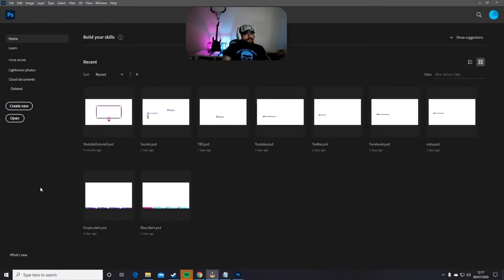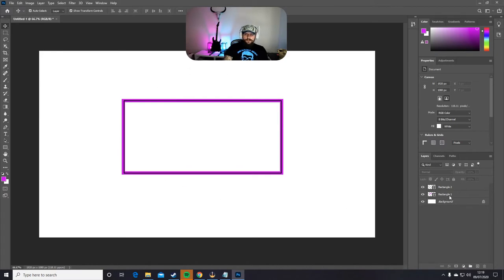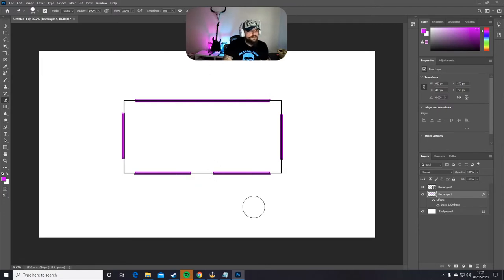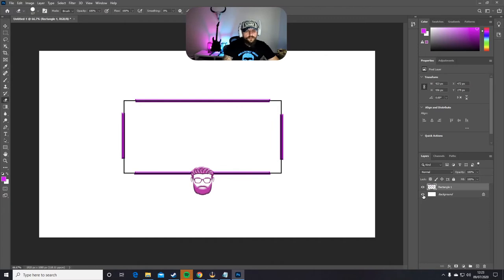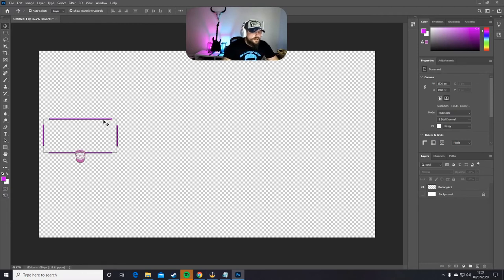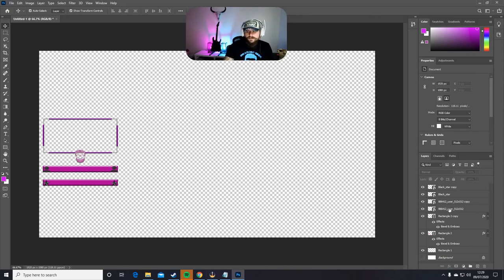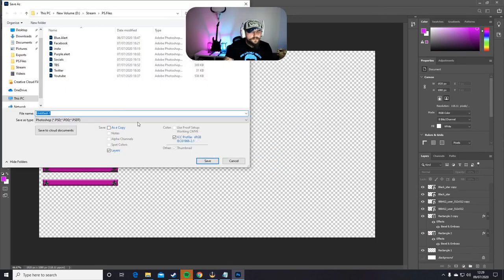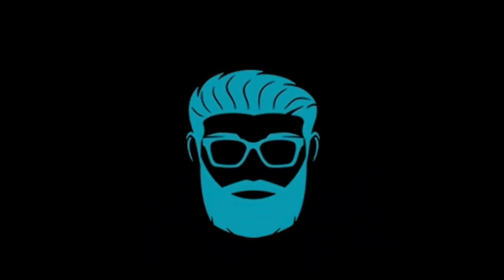How to make a twitch overlay for your stream in 15 mins ( STEP BY STEP GUIDE)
Hi everyone and welcome to my first ever youtube tutorial. This is a step by step guide on how to make a twitch overlay for your stream. As i said in the video I AM NOT A PRO AT THIS MYSELF, this is just something i learned playing around in photoshop and i want others to learn how to do it as well.